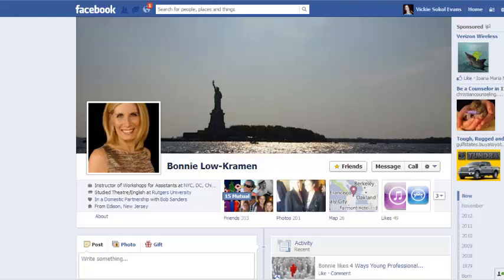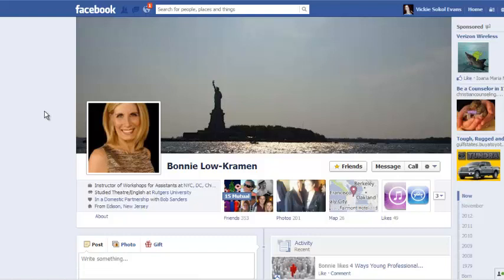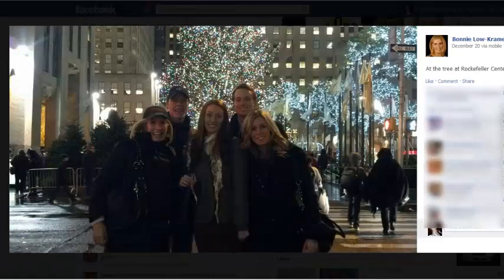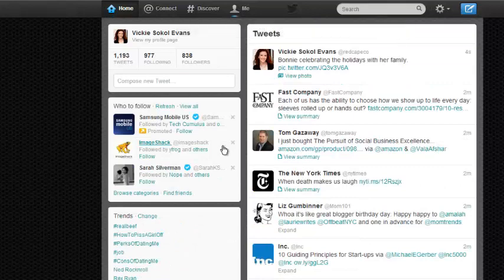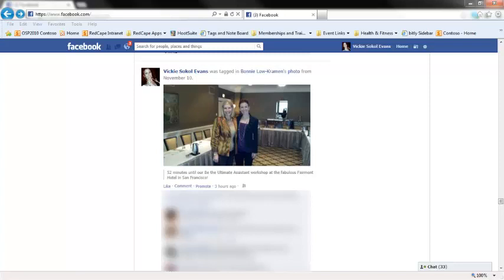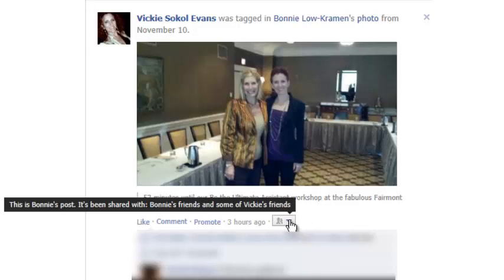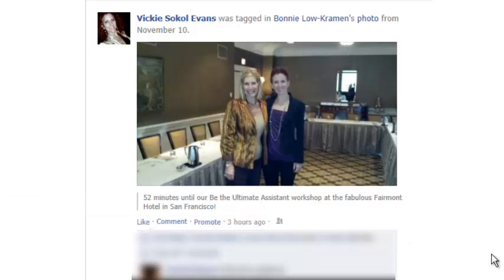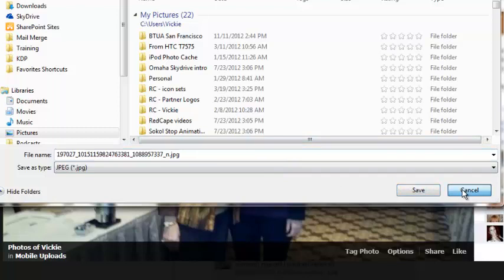How your private Facebook photos can end up on Twitter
This video shows how a private Facebook photo can end up on Twitter and what the proper etiquette is when sharing photos.

I've enlisted the help of my friend and colleague, Bonnie Low-Kramen, 25-year assistant to Olympia Dukakis, author of "Be the Ultimate Assistant", and co-founder of New York Celebrity Assistants. We are friends on Facebook and I want to use a couple of her photos to use as example on what to do and what not to do when posting photos.